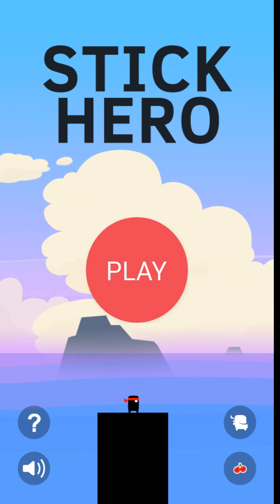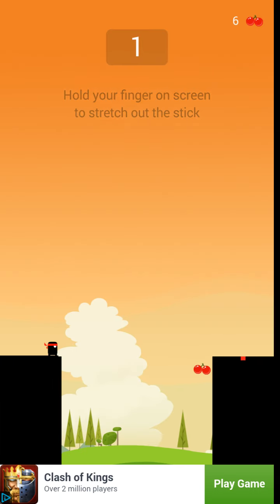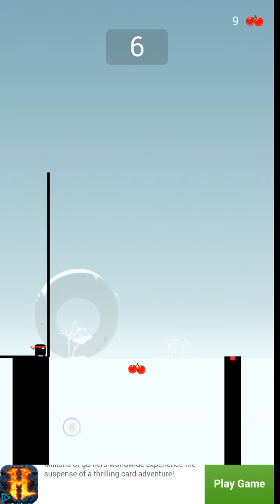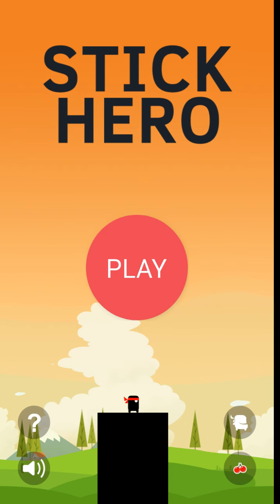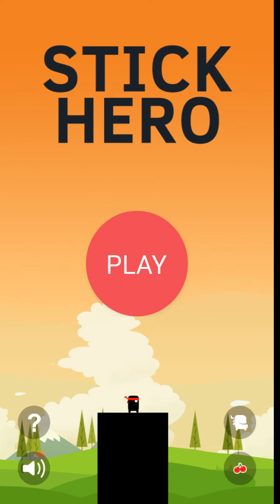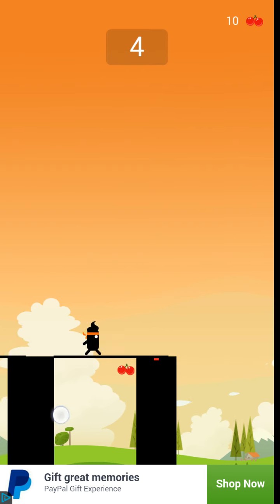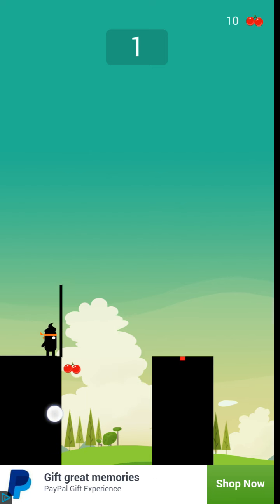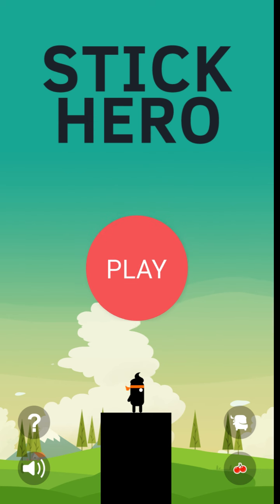Stick Hero is a new fun addicting Android game.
Stick Hero is a new fun addicting Android game. here is a link to this fun game click show more

5 Things you need to know before rooting or hacking your android device